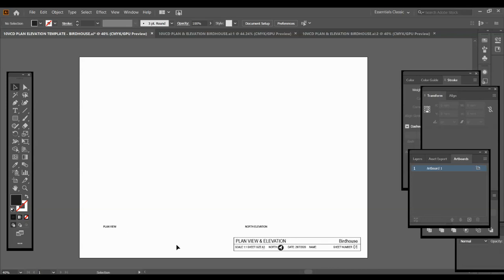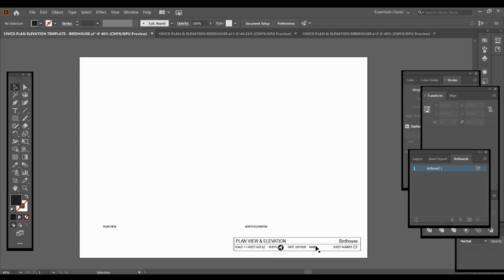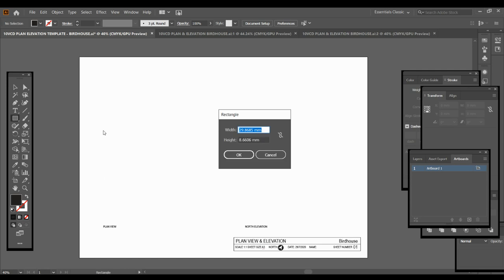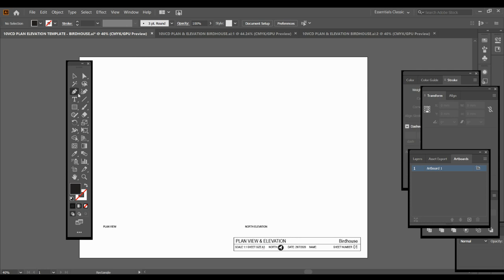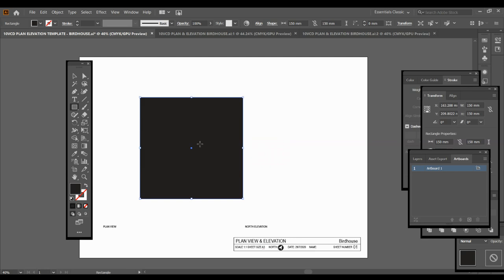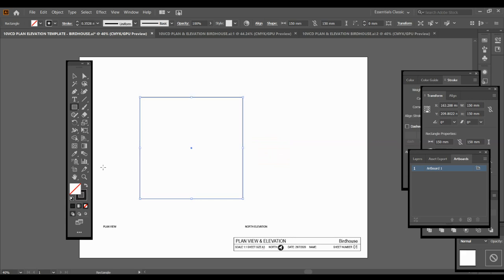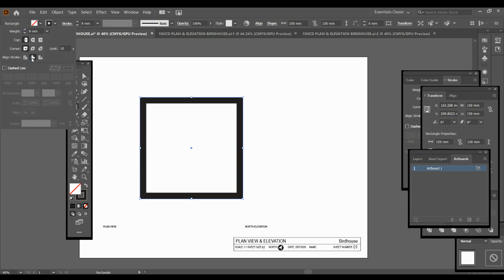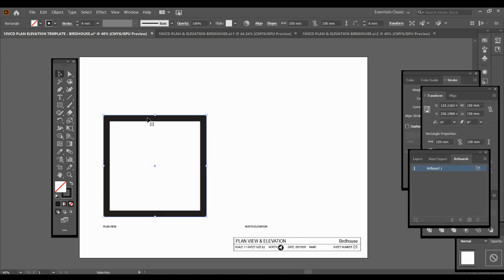Step 2 10VCD A3 Plan & Elevation Template